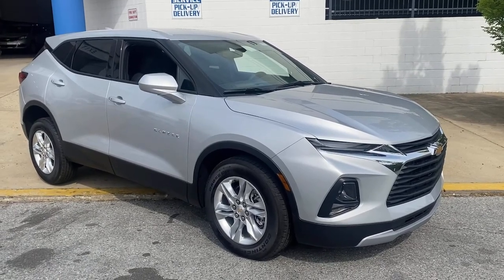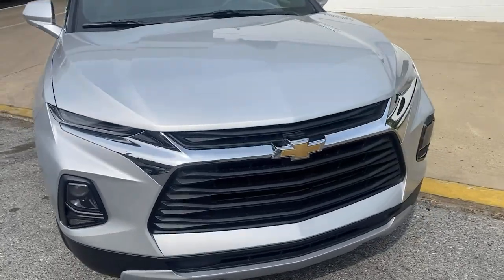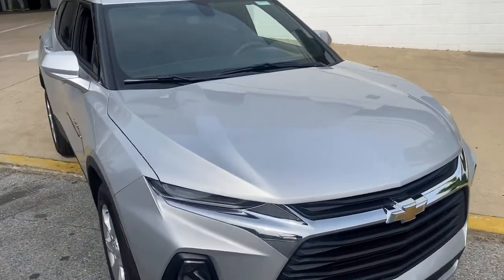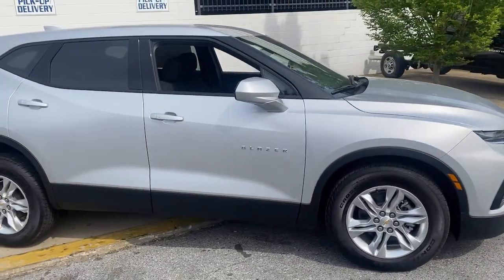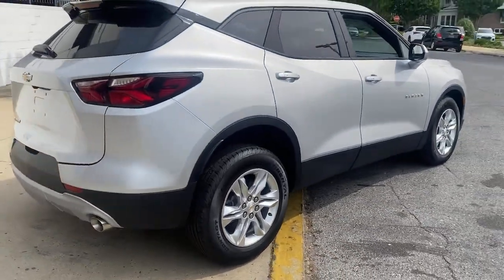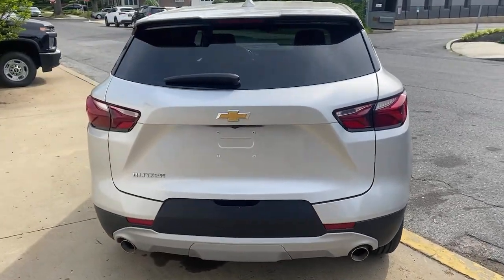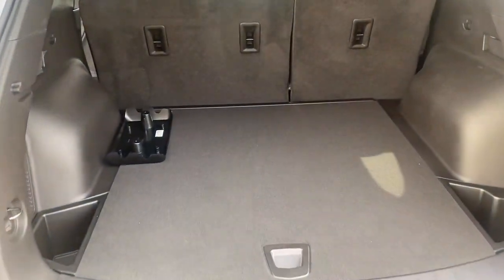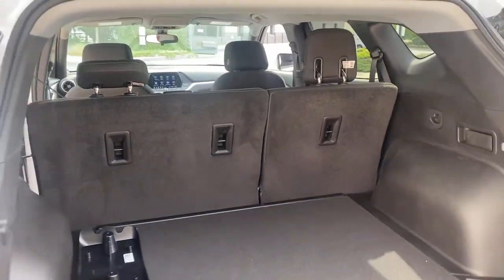2021 Chevrolet Blazer Wilmington, New Castle, Newark, Hockessin, Claymont, DE 210872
Silver Ice Metallic New 2021 Chevrolet Blazer available in Wilmington, Delaware. Servicing the New castle, Newark, Hockessin, Claymont, DE area.

Diver Chevrolet
2101 Pennsylvania Ave

Silver Ice Metallic 2021 Chevrolet Blazer LT 2.5L 4-Cylinder FWD**AT DIVER CHEVROLET OUR SALES STAFF IS SALARY AND VOLUME BASED TO MAKE SURE YOU RECEIVE THE BEST DEAL At Diver Chevrolet we only advertise REBATES that everyone qualifies for. Diver Chevrolet we make the car buying experience Friendly, Honest and Transparent. Please read what our customers say about us. Recent Arrival! 21/27 City/Highway MPG Price includes: 10% Msrp - Chevrolet Percent Cash Back Program. Exp. 06/01/2021 Select in stock vehicles only